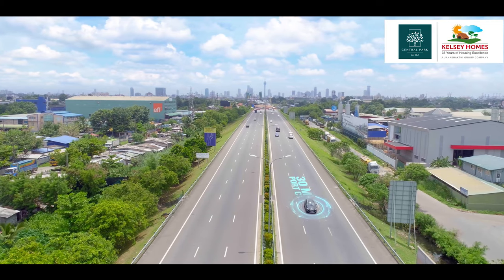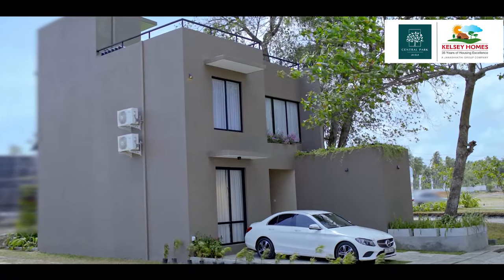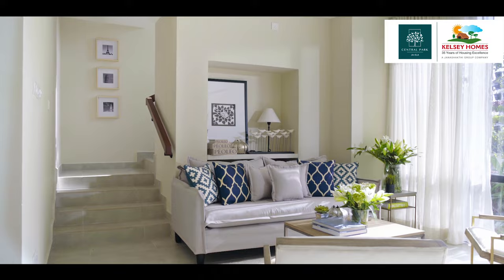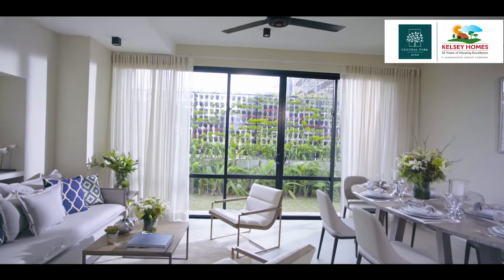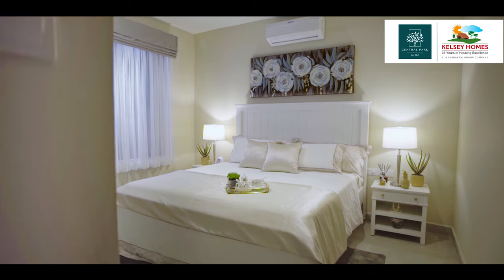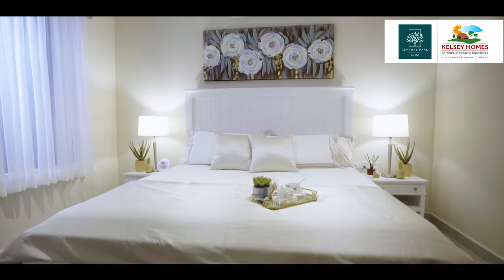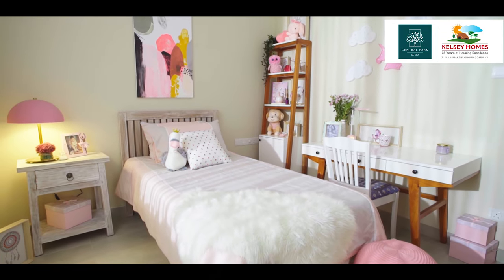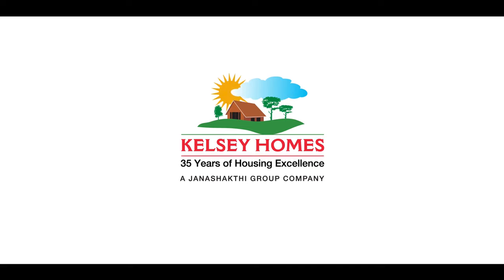Central Park - Ja-Ela Model House Walkthrough by Kelsey Homes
Come, experience the model house which is ready for your inspection. Central Park Ja-Ela is nestled in the heart of Ja Ela with accessibility to all key locations. This is the perfect investment, making it a perfect selection for families.

Central Park Ja-Ela, offers unparalleled services and 40+ amenities that include a fully equipped gymnasium, outdoor pool, club house, ponds, garden areas, jogging track, yoga studio, day care centre, open kids play area, wellness centre, supermarket, cafe, driver’s and maid’s quarters in a relaxing and a beautiful atmosphere.